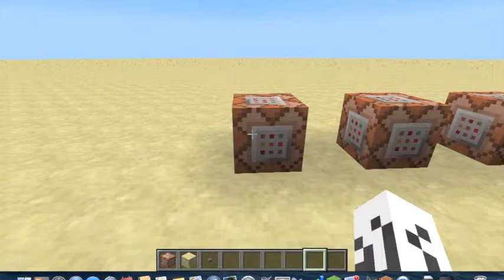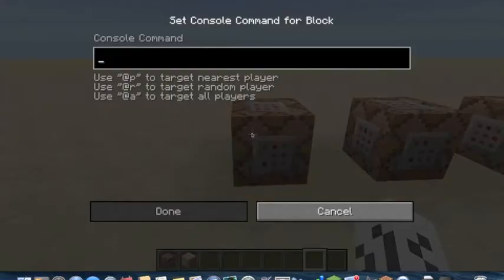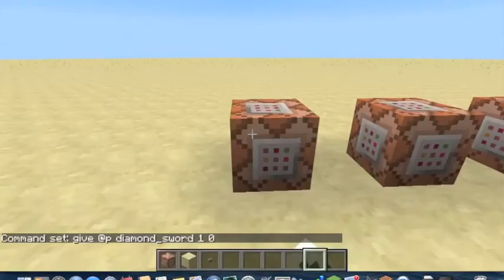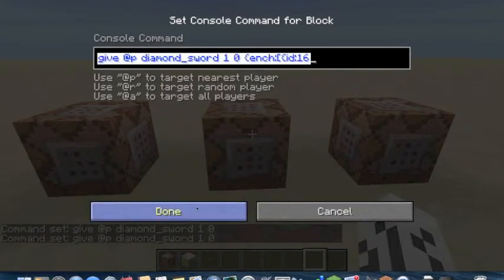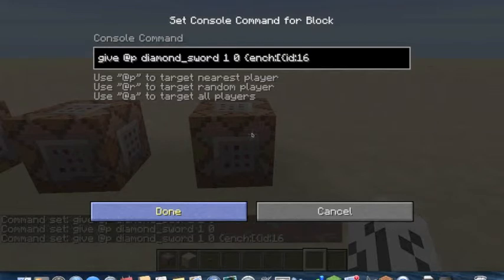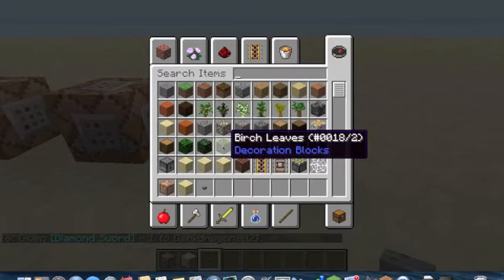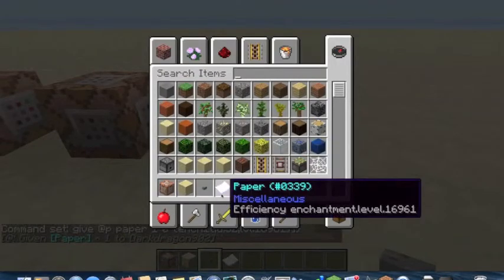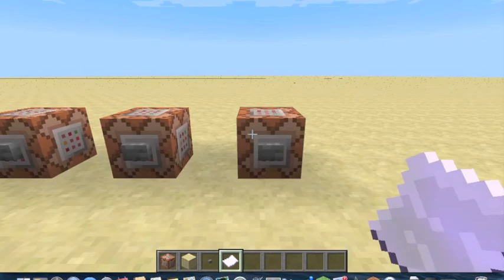How to Get Custom Enchantments on Any Item in Minecraft 1.7.5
A way to get custom enchantments on any item.